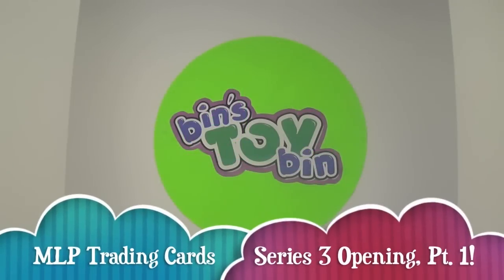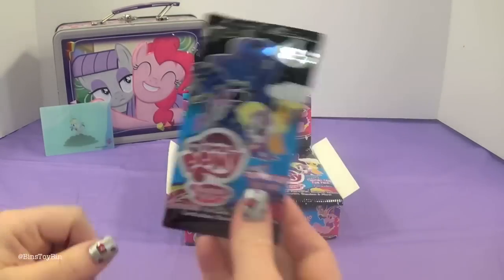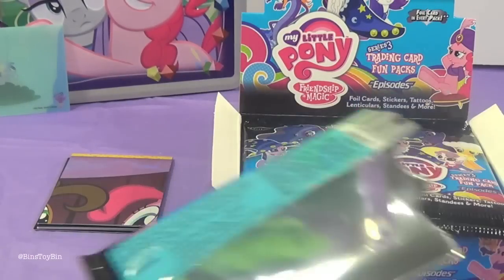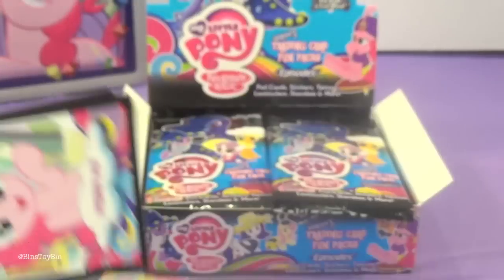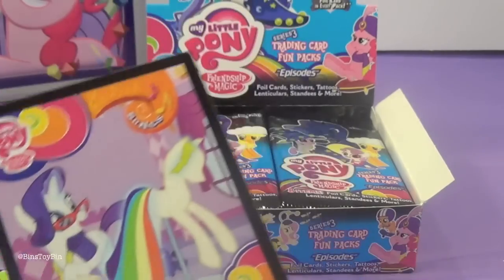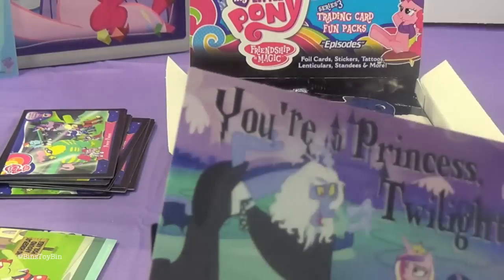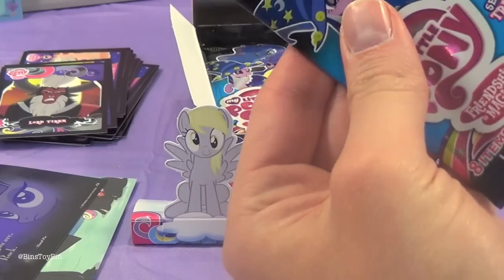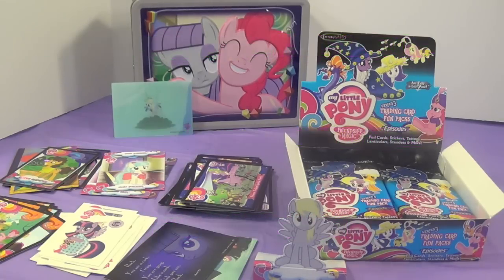My Little Pony Enterplay Trading Cards Series 3 Opening, Part 1! by Bin's Toy Bin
It's part 1 (of 3) of our opening of a full case of 24 packs of the new My Little Pony Friendship is Magic trading cards from Enterplay!  This set is called "Episodes" and includes cards, stickers, tattoos, special foil and lenticular cards, and more!  We are so excited to try to complete a set!

BinsToyBin.com

Bin's Toy Bin logo created by Anna Taylor.